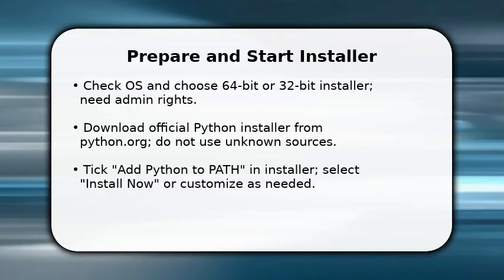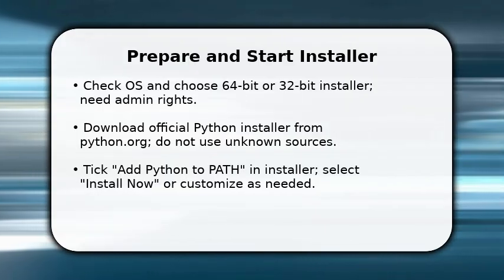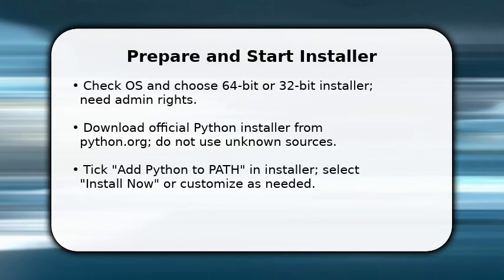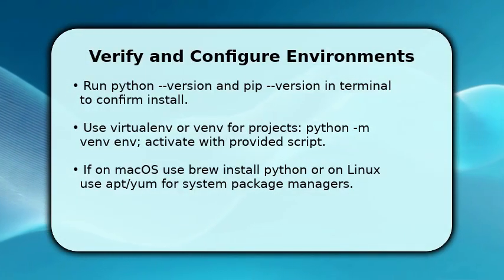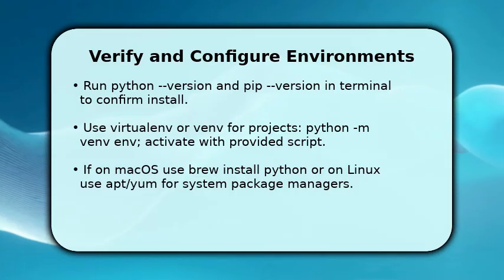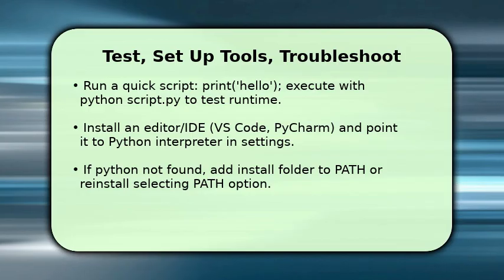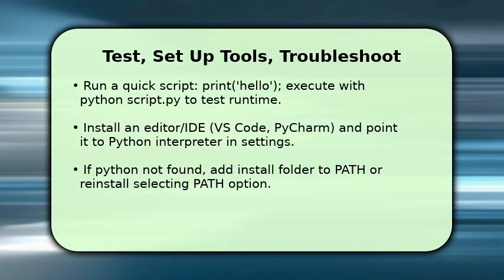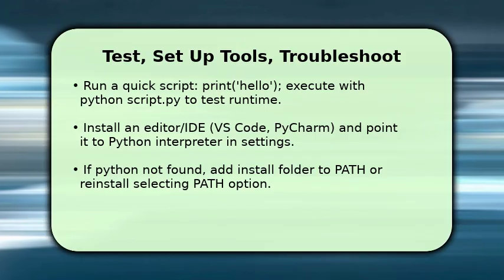How to Get Python in Laptop (only Way)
Discover the essential steps to install Python on your laptop, including necessary system requirements and installation guides. This video is perfect for both beginners looking to start coding in Python and experienced users seeking a refresher.